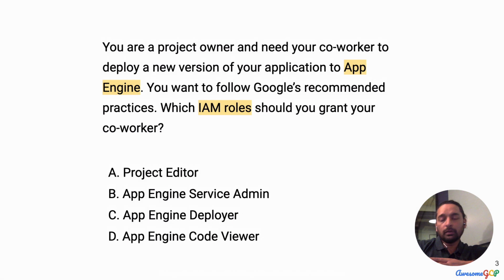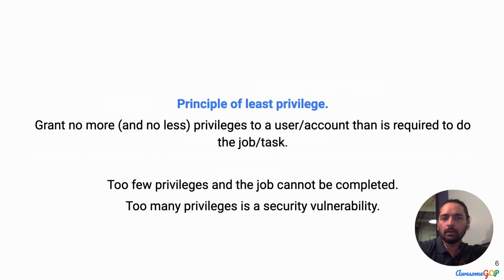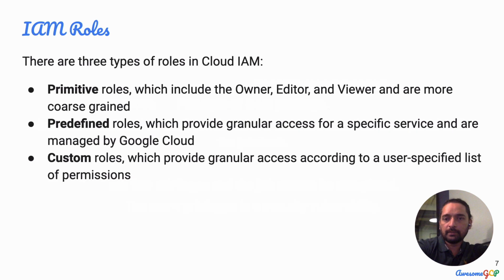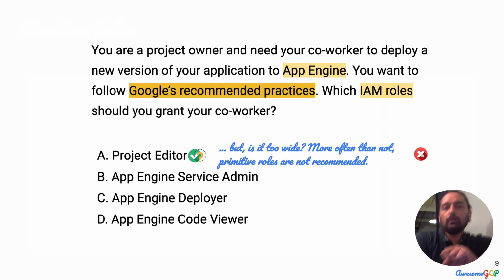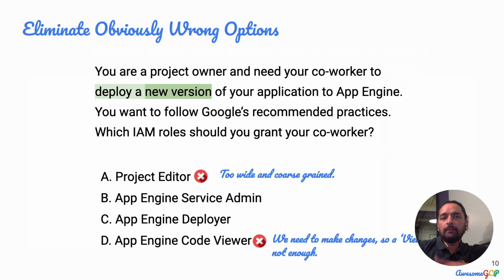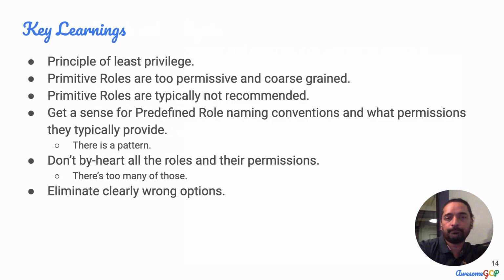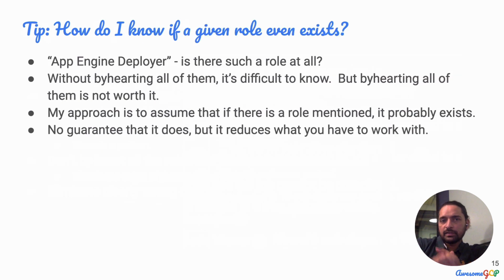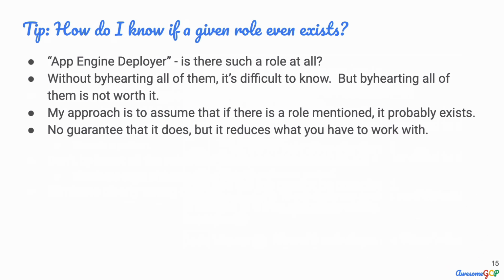ACE-1, GCP Associate Cloud Engineer - Principle of Least Privilege, Roles, IAM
"You are a project owner and need your co-worker to ..."

Chapters
00:00 - Intro
0:45 - Introduction of question
3:04 - Overview of IAM Roles
4:08 - Overview of Primitive Roles
6:37 - Final overview of answer
7:08 - Key learnings